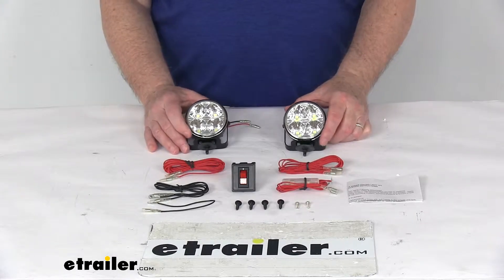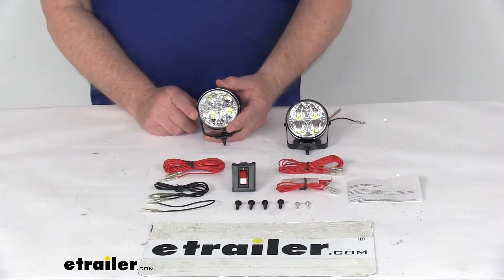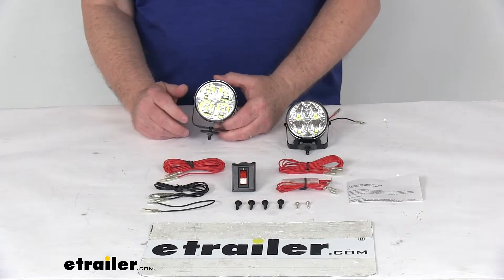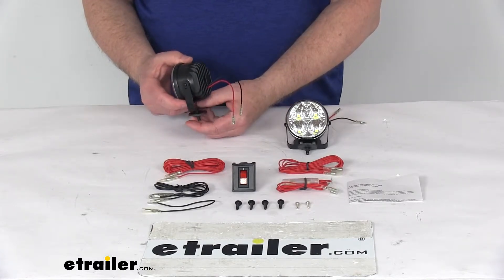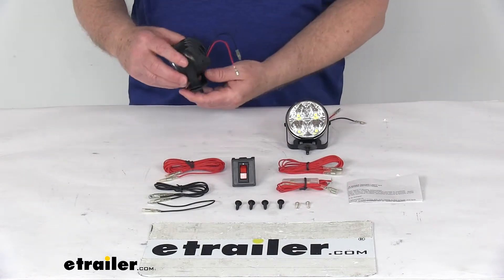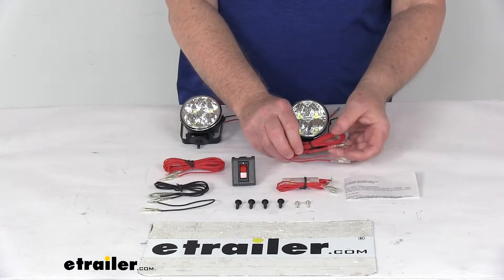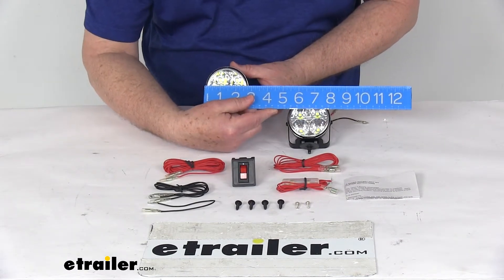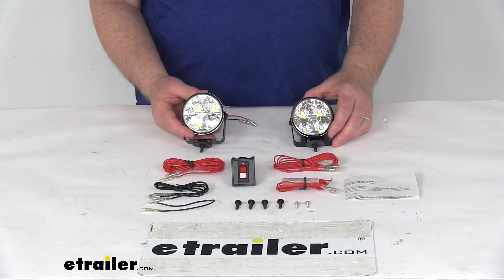etrailer | Comprehensive Review: Optronics LED Off-Road Mini Light Kit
Today we're gonna take a look at the Optronics Round Waterproof LED Off-Road Mini Light kit with a quantity of two lights. These are high-intensity lights that'll produce a nice bright, white light, which is ideal for off-road activities.You can see it's a nice ideal size for fitting small round openings. Diameter on these lights is only about 2-3/4 inches. They use a sealed waterproof housing and lens unit. Makes it ideal for use on trailers that might be submerged, like a boat trailer. The circuit board on these lights are sealed, which means that the water will not damage the diodes, or circuit board.It's a tough, impact resistant, polycarbonate housing and lens, and it's a clear lens over white LEDs.

The LEDs are super efficient, ultra bright, long lasting. The mounting brackets that attach, they're a powder coated seal mounting brackets that help resist erosion and rust.This kit does include this illuminated rocker switch, which makes it very easy to control on and off function, and low light. This kit is compatible with 12 volt DC systems. Very easy installation. You can see the single bolt, pedestal style bracket.

All the hardware is all included for installation. All the wiring harnesses, and a nice set of detailed instructions that describe how to install everything.What's nice in the wiring harnesses, you can see they are pre-terminalized wiring harnesses, so it makes it easy to install.Specs on this, it's for a quantity of two lights, a total of eight diodes, four diodes per light. The last thing I want to do is give you some dimensions on these lights. The diameter, again, is right at 2-3/4 inches, and the total depth from the front to the very back is right at 1-3/4 inches.That should do it for the review on the Optronics Round Waterproof LED Off-Road Mini Light kit, for a quantity of two.